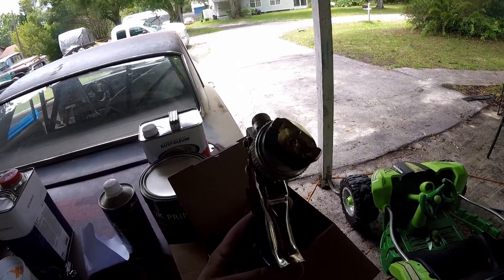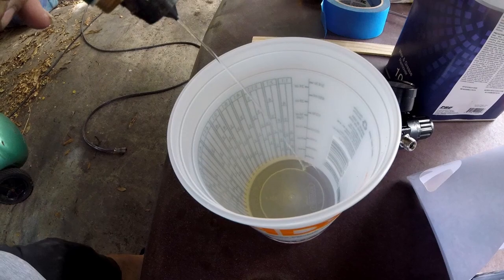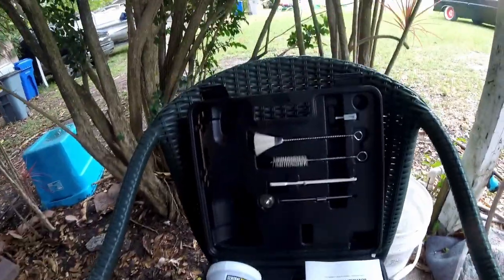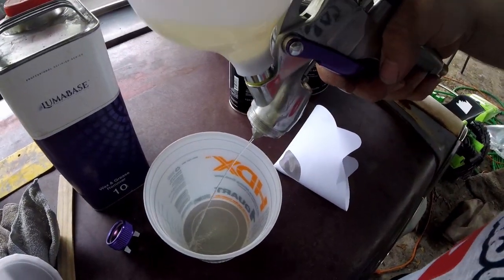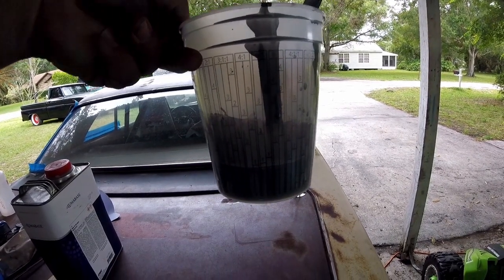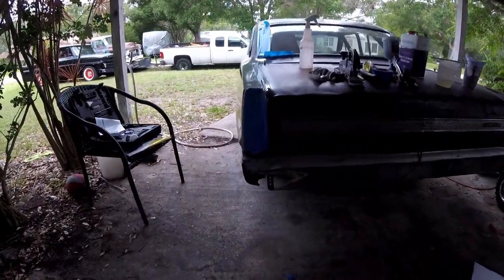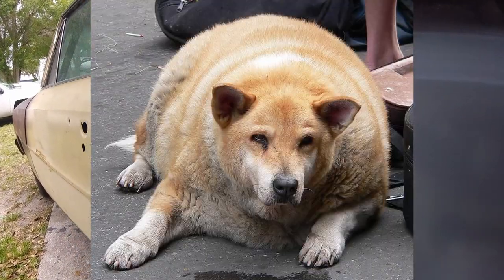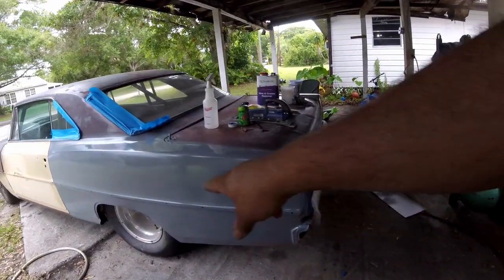Testing Harbor Freights 2nd Cheapest Paint Gun